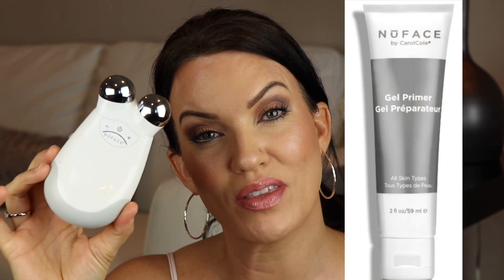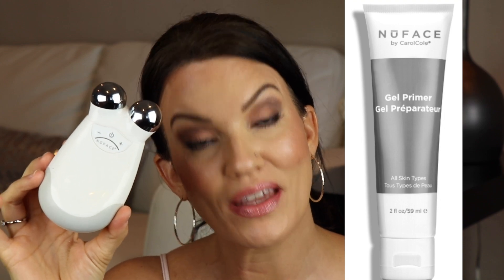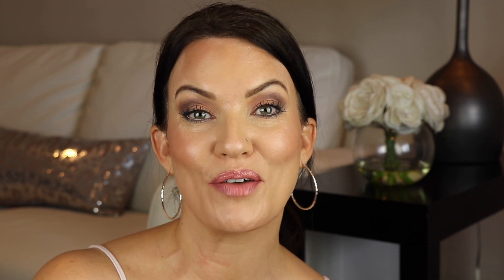NuFACE GEL PRIMER DUPES - Alternative Gel Primers for NuFace Trinity Microcurrent Facial Device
⬇️PRODUCTS MENTIONED: ⬇️
2. THIS IS THE EXACT NUFACE TRINITY I OWN (This is an authorized Nuface retailer too!
5. SILVER GEL: (this one I use is still sold out, sorry)
6. SILVER GEL with over 1k 5-STAR Reviews
7. SNAIL GEL
9. SPRAY WATER : (this is the one I LOVE)
10. ORGANIC ALOE VERA GEL
11. ORGANIC ALOE VERA SPRAY MIST

BOOK ABOUT HOW AMAZING SILVER IS FOR YOUR SKIN & BODY:
SILVER - NATURE'S NATURAL HEALER

WHAT IS AN ESSENCE? WHY YOU SHOULD USE IN YOUR SKINCARE ROUTINE (The Snail Gel is an ESSENCE)

I purchase all my own products, unless otherwise mentioned. All opinions are my own honest opinions. I often try to give multiple shopping sites for a product (if I have time to do so so you can compare prices, etc). If you don't wish to use the links, feel free to google the items separately. Either way, I am so very thankful and very appreciative you are watching my channel. As with anything, please consult with your Dr, Dermatologist or professional before trying any product I discuss. Products mentioned are simply what works FOR ME.